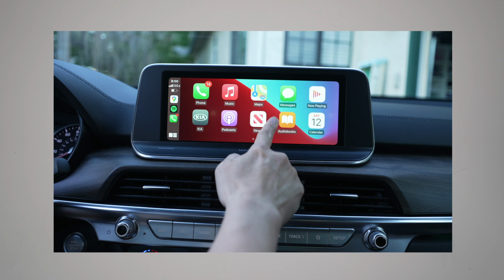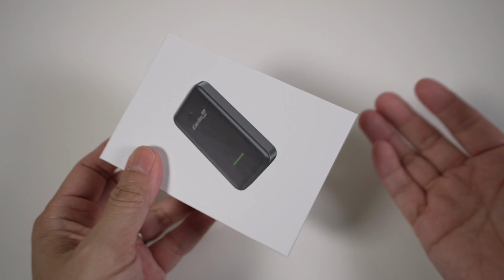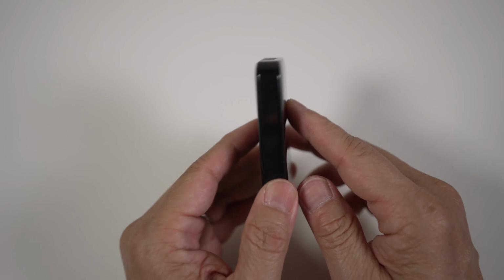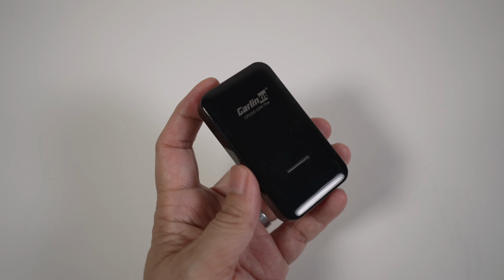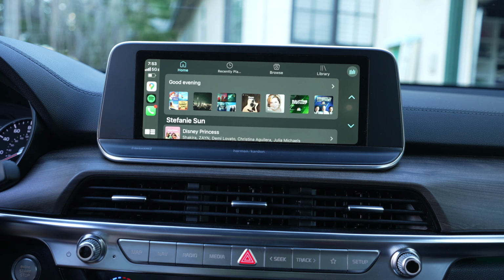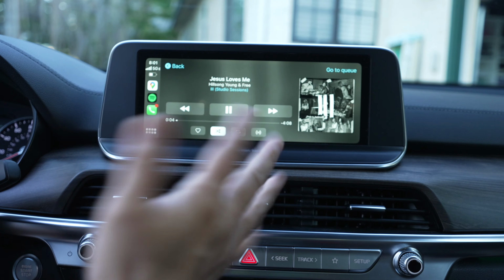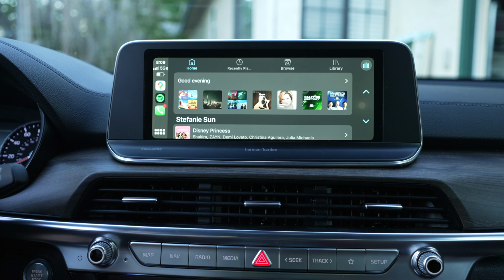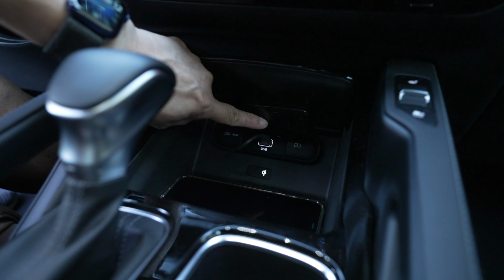Wireless Apple CarPlay for Kia Telluride and Many Others | Carlinkit2.0 Adapter Review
More and more cars are supporting Apple CarPlay, but only a few do it wirelessly. Let’s check out this little Carlinkit2.0 adapter that can convert CarPlay from wired to wireless on my 2021 Kia Telluride and many other vehicles equipped with Wired CarPlay support.

Product Discussed:
Carlinkit2.0 CarPlay Adapter CPC200-U2W-Plus

Gears Used:
Camera Body